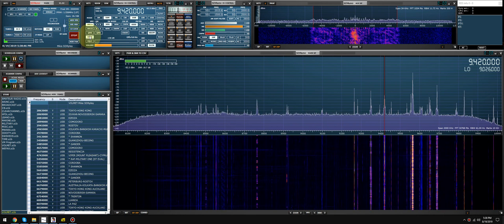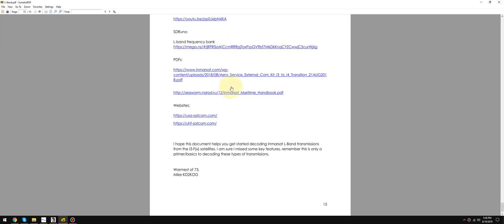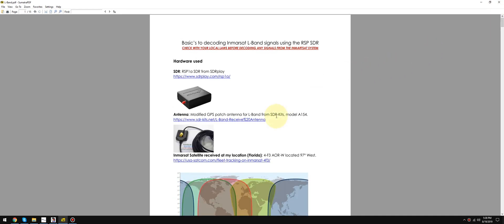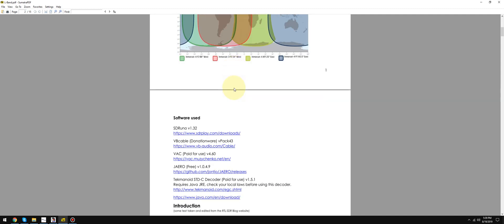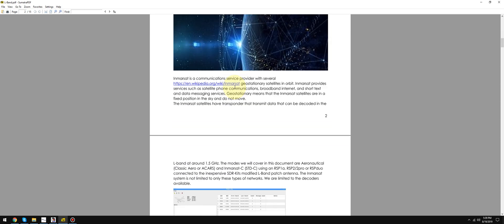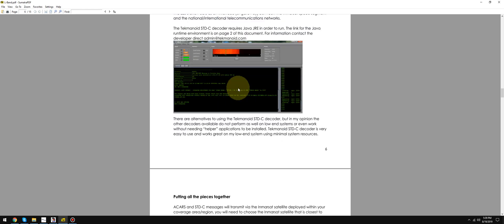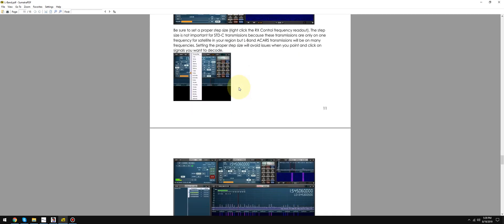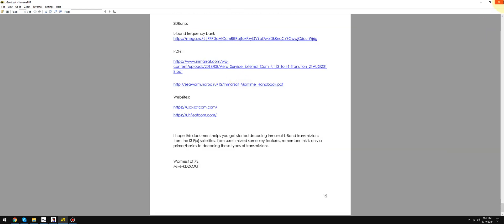Exploring L Band with SDRuno with PDF: P3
Apologies for the audio popping.